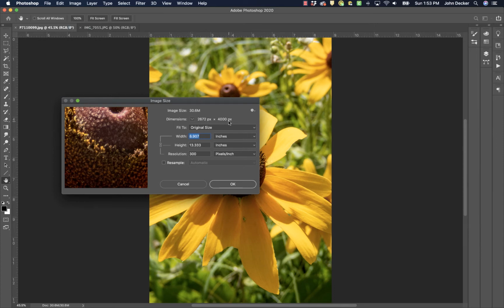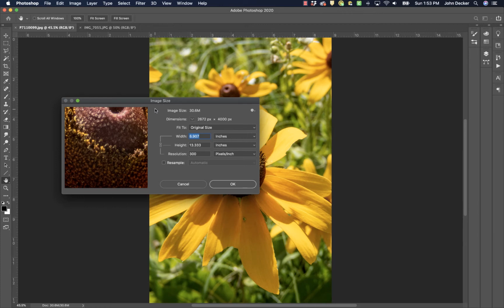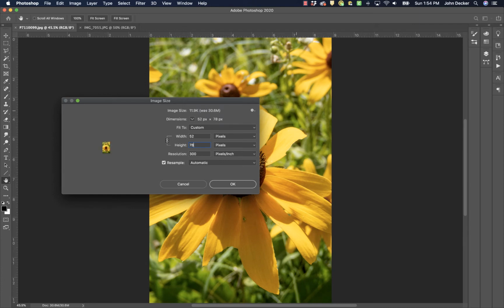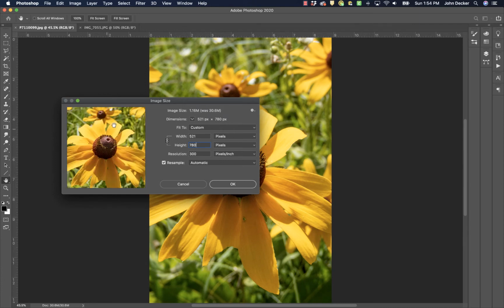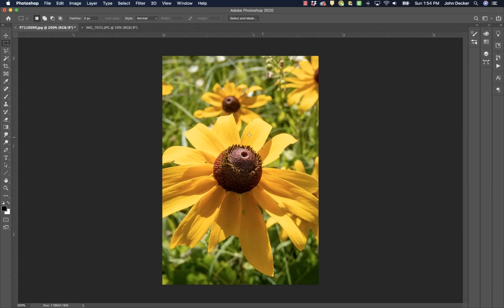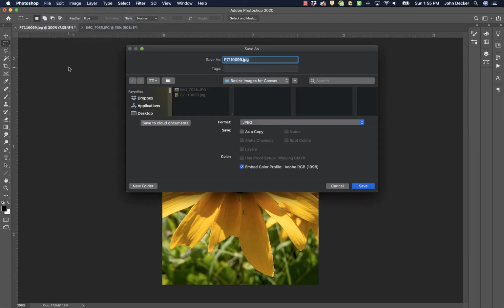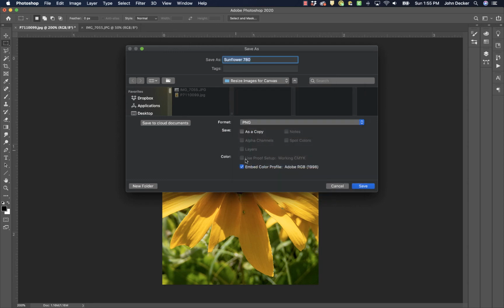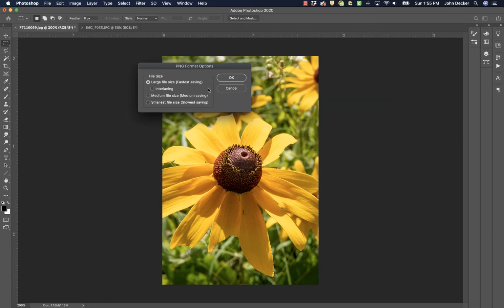Resize Image for Canvas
How to resize an image in Photoshop before embedding in a discussion post.